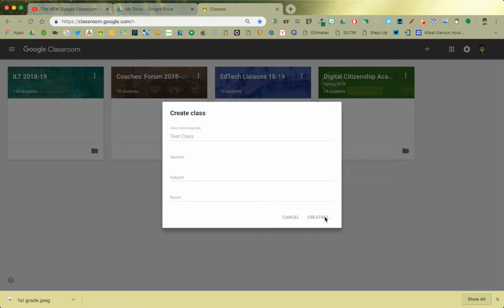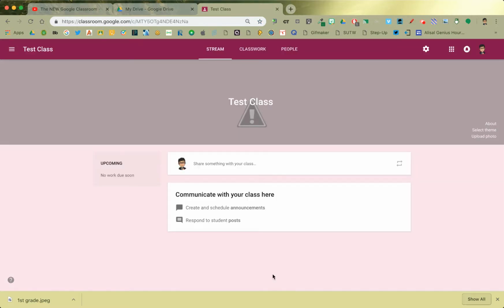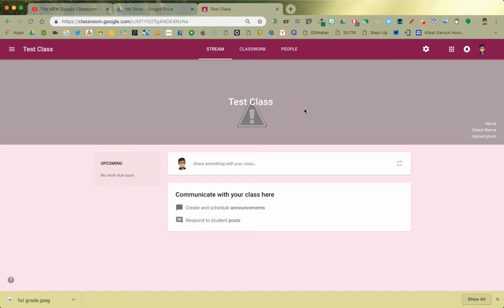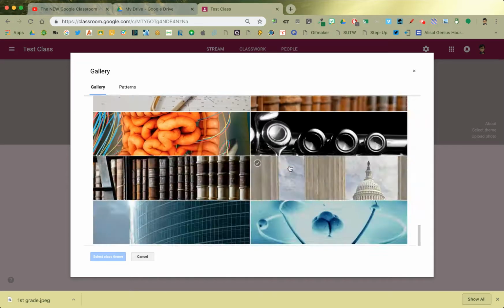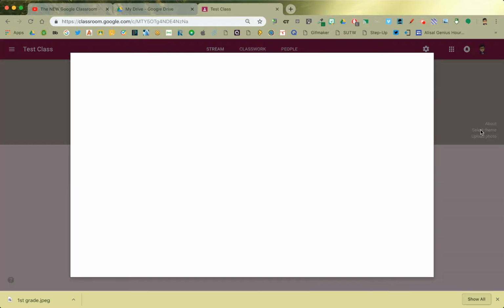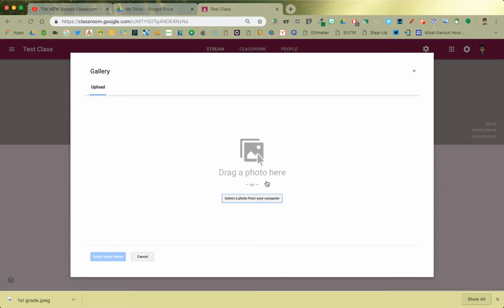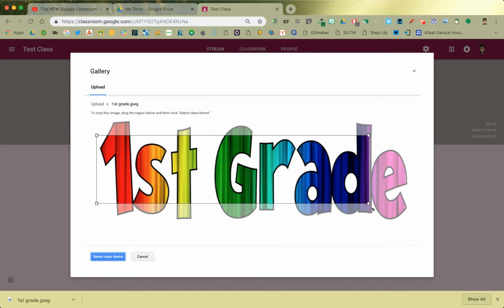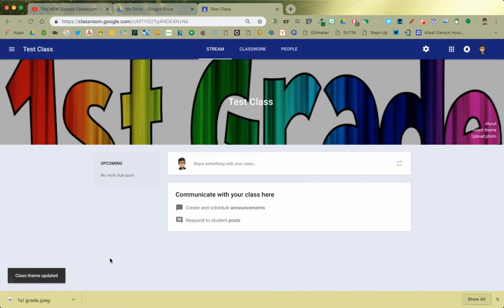Creating a Class Google Classroom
This screencast shows how to create a class and change the theme to better reflect the content of the classroom.